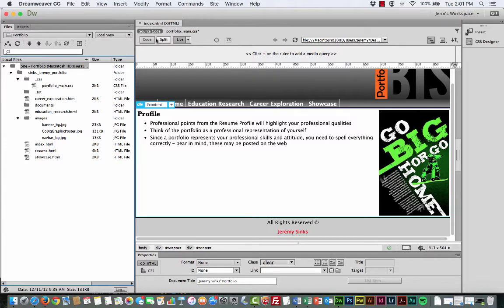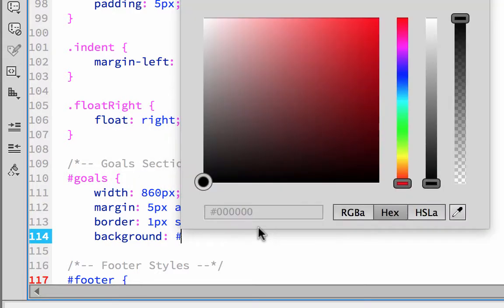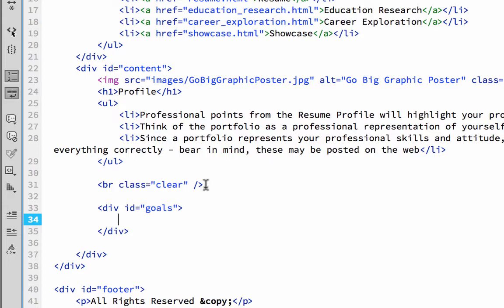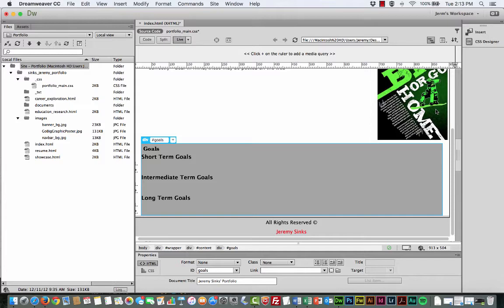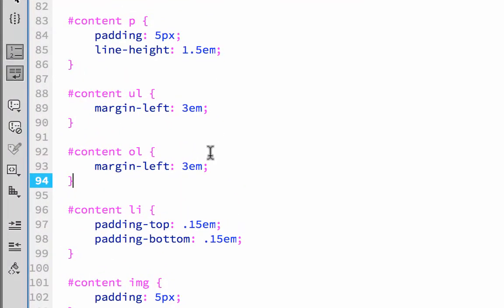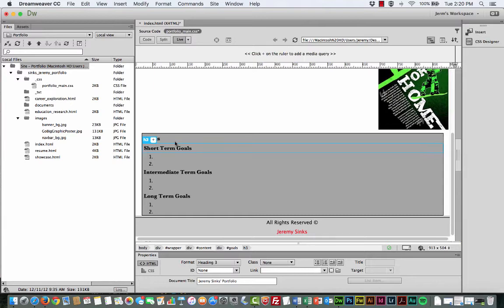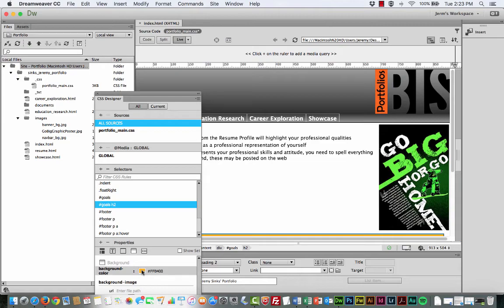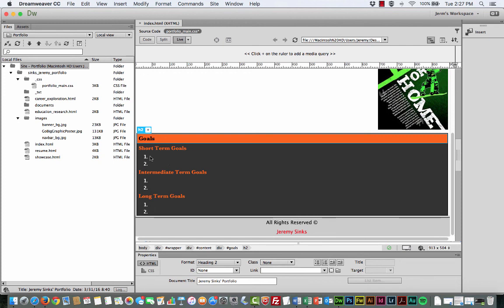Crater BIS Portfolio: 7-5 Homepage Goals Section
Crater BIS Portfolio Tutorials: in this tutorial, students will learn how to nest a div inside another div, and create a unique goals section within their homepage.